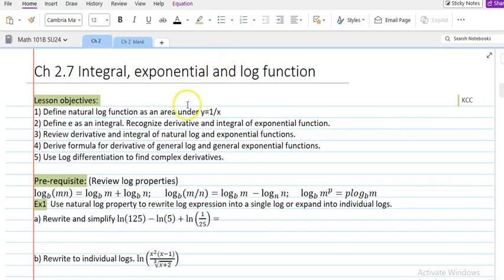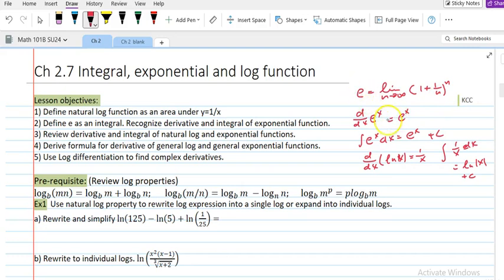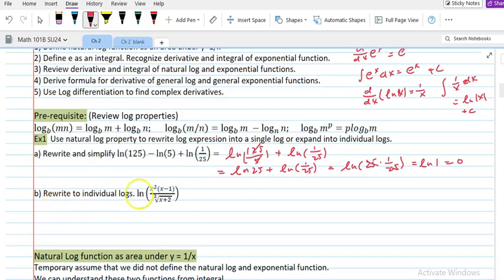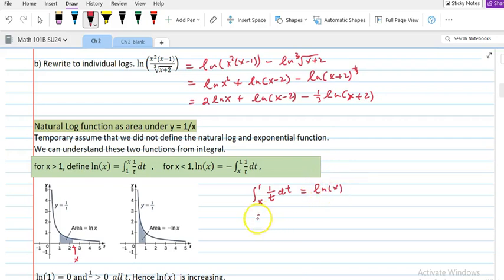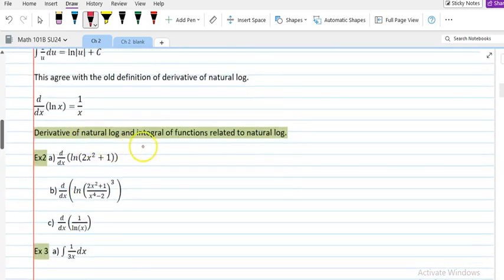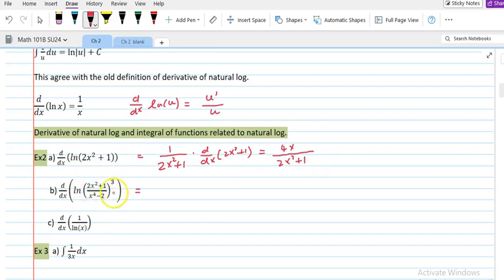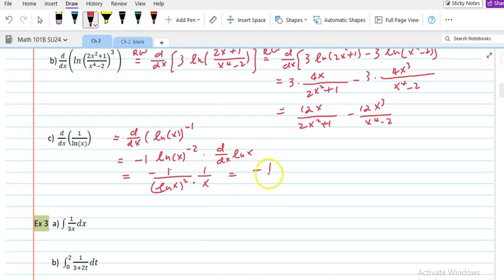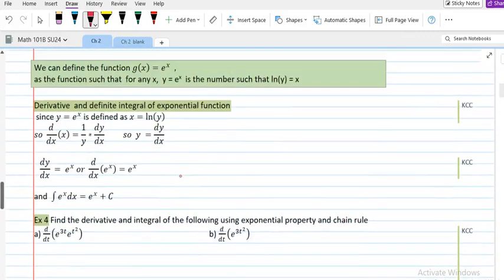Math 101B Ch 2 7 Natural log derivative and integral